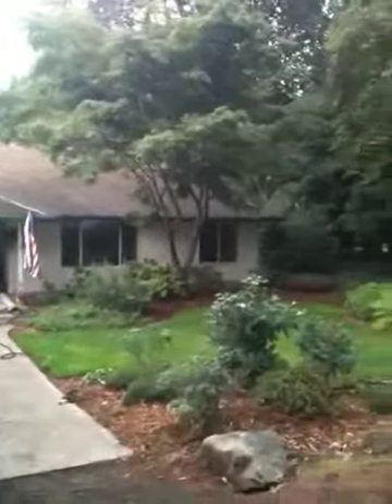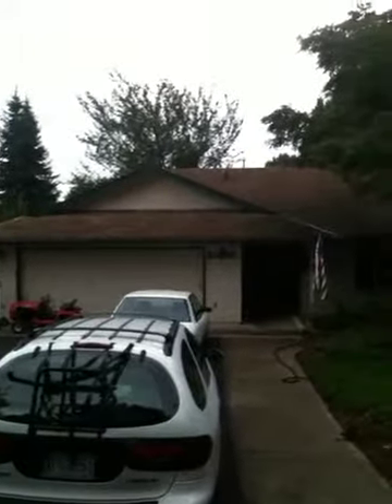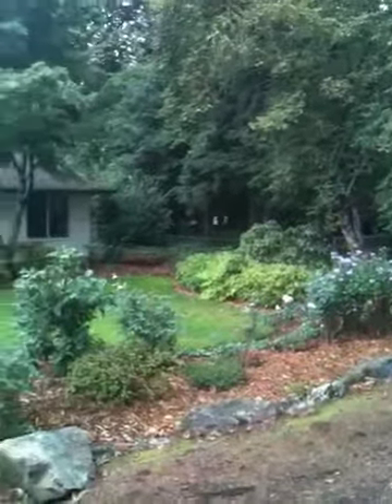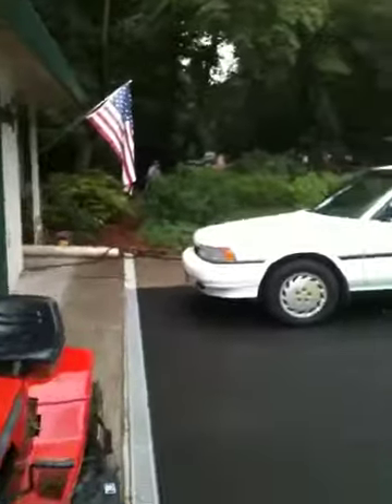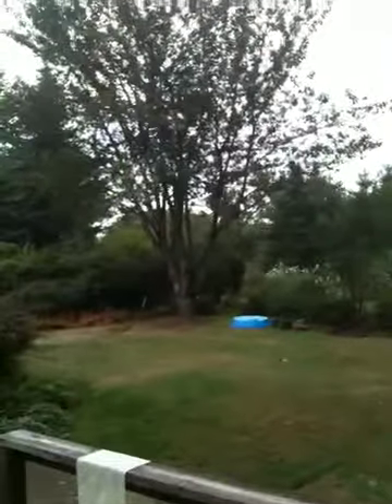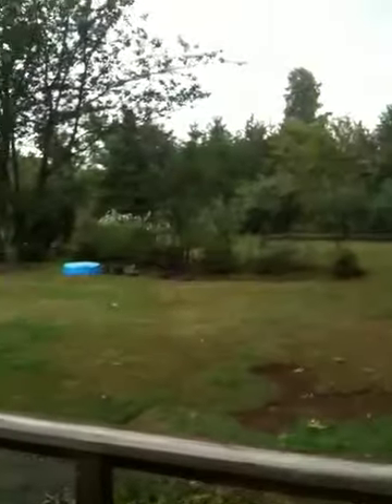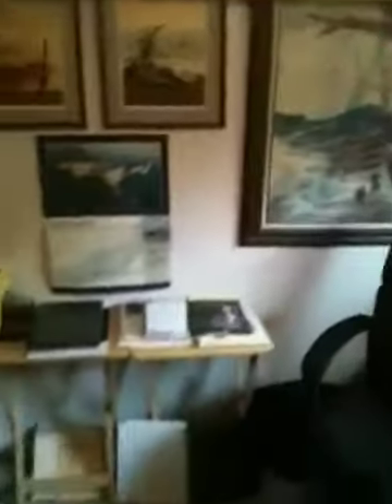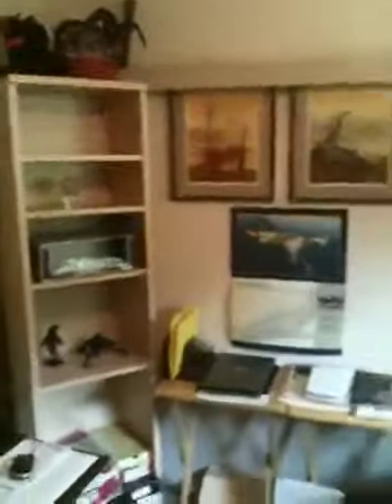Tour of Edgewood house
Tour of my childhood home at 8965 SW Edgewood St.